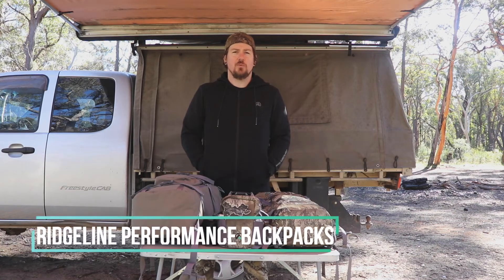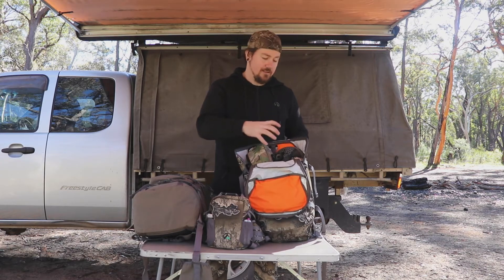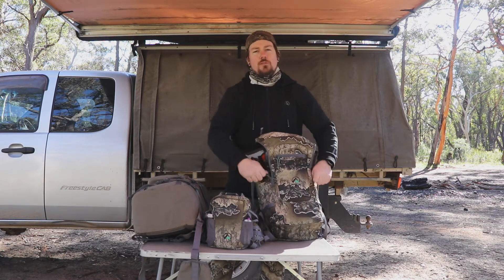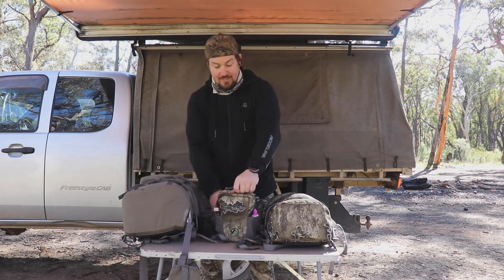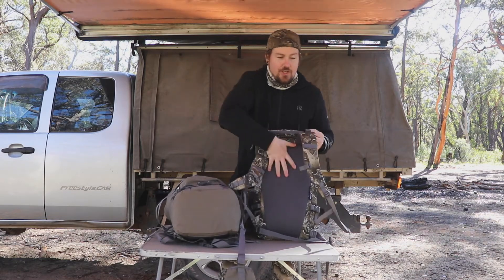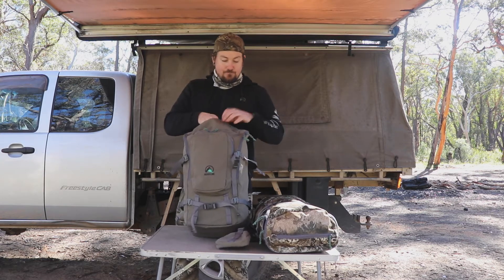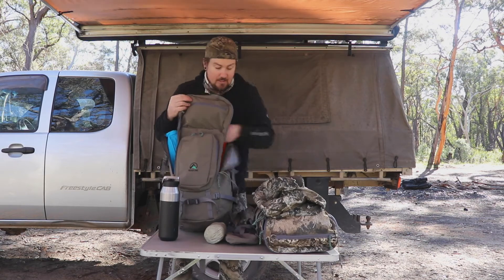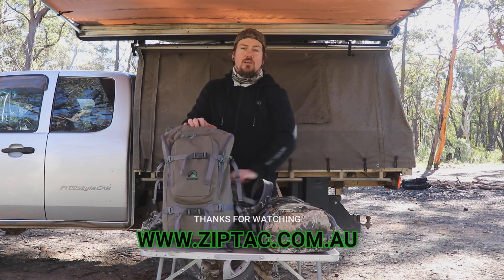Ridgeline Day Hunter Performance Backpacks and Kahu Bino Harness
This is a product demo of the Ridgeline Performance backpack range that I have been using for the past few months. These are by far the best quality backpacks ever made by Ridgeline and the best hunting backpack I have ever used. They are even the best hiking backpacks I have ever used. I did miss a few things when going through the bins harness so I will be uploading a seperate video dedicated to that product.

Bag Weights

25L: 885g
35L: 1135g
Bino Harness: 420g

Links